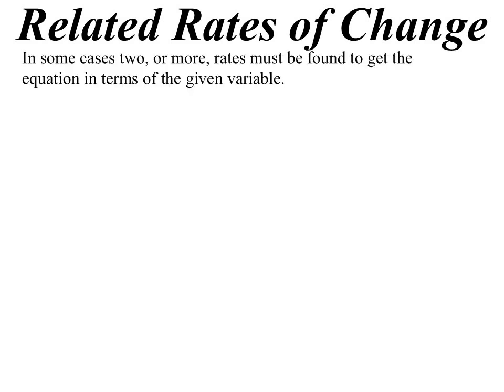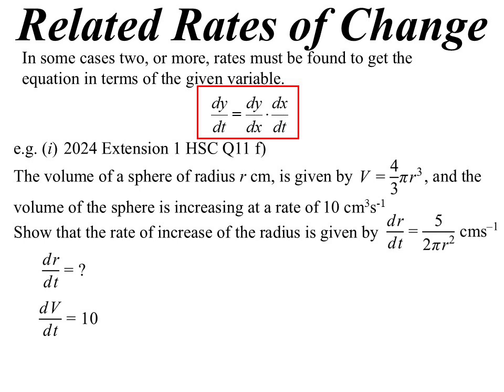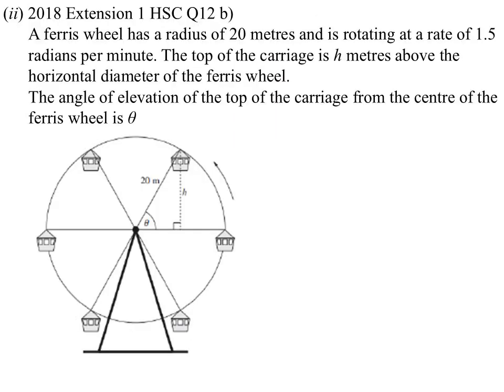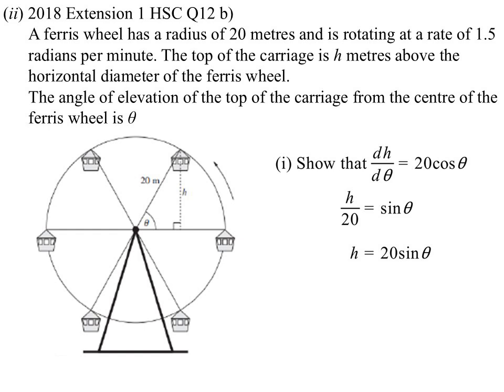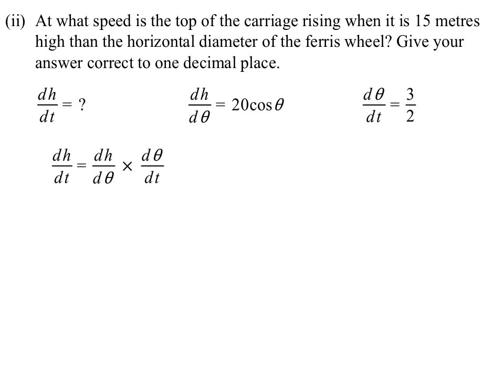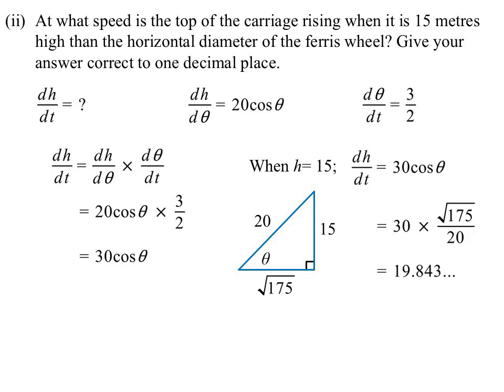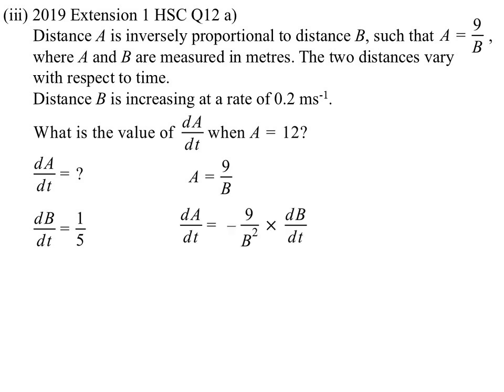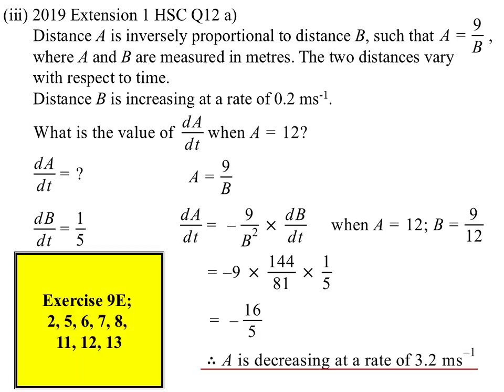12X1 T11 05 related rates 2025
Using a combination of different rates to solve rates of change problems